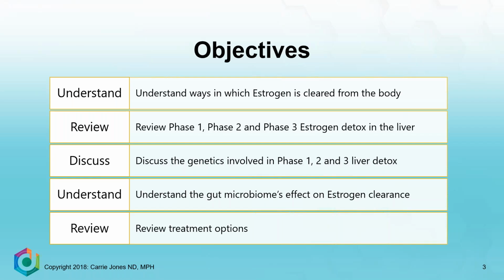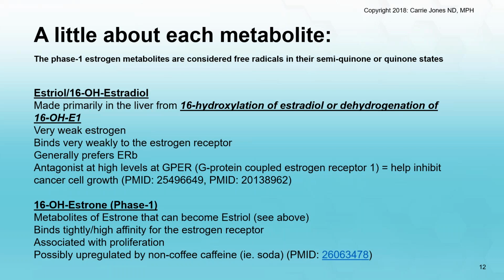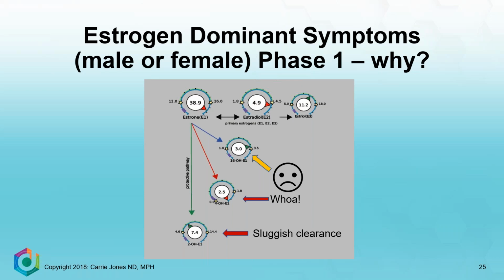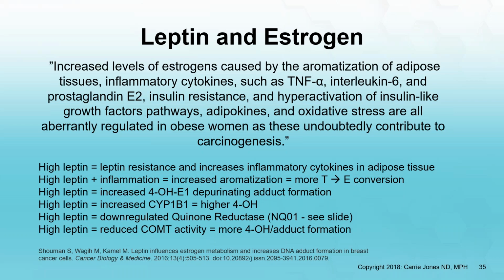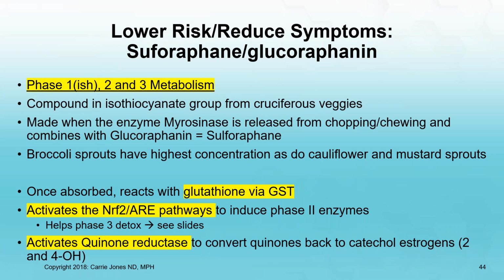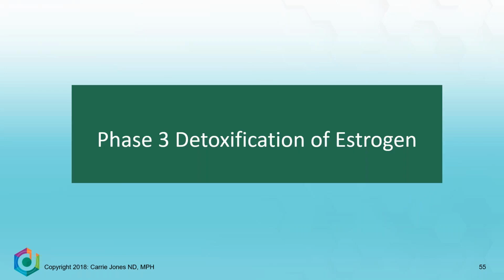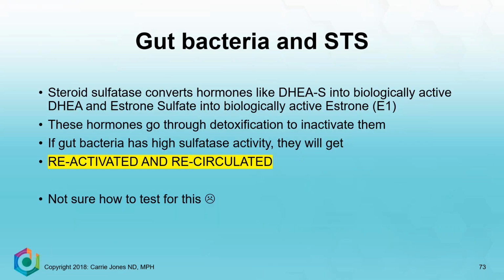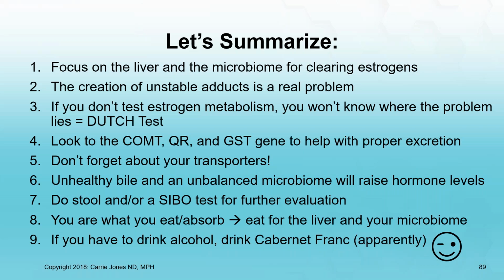Putting the Puzzle Pieces of Phase 1, 2 and 3 Estrogen Detoxification Together